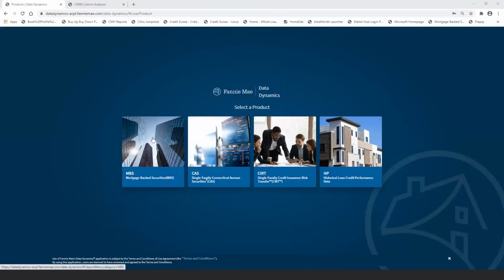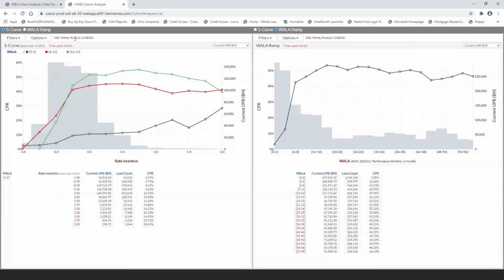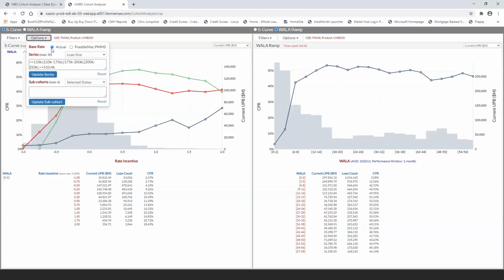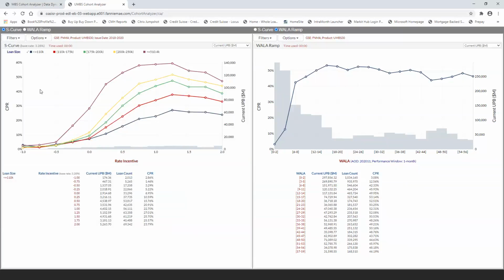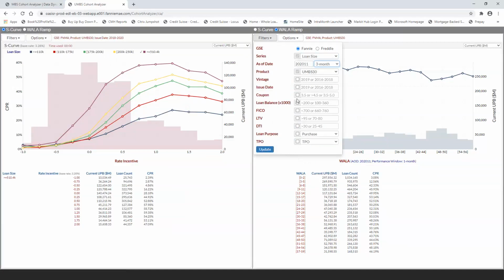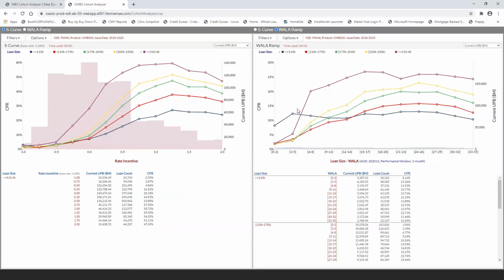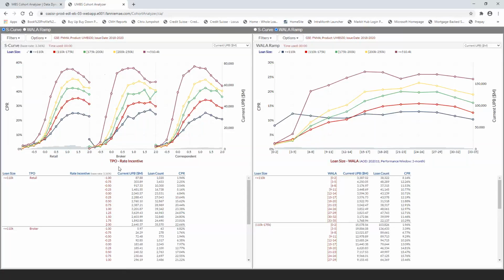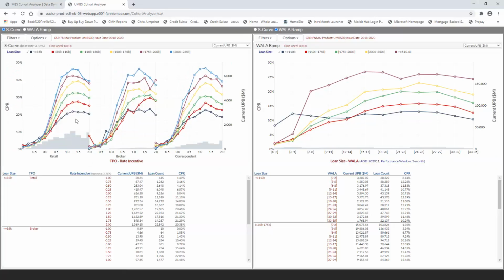MBS Cohort Analyzer Overview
The MBS Cohort Analyzer available in Data Dynamics®, makes it easy to analyze historical prepayment sensitivity at varying refi incentives or at differing levels of seasoning on user-defined loan population cohorts.